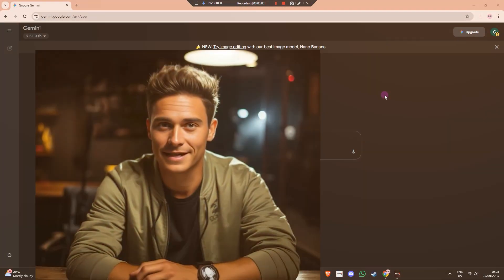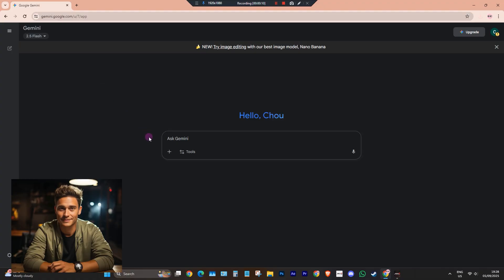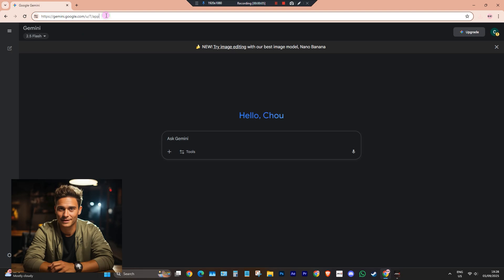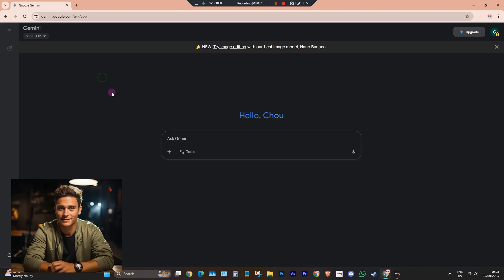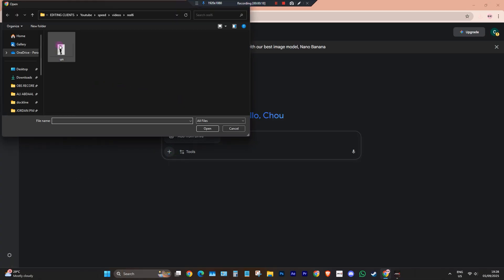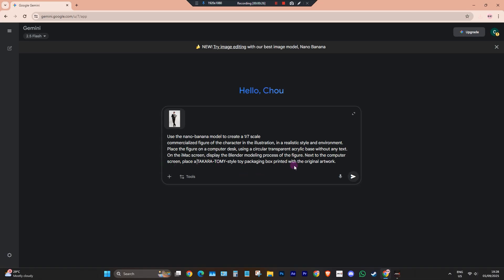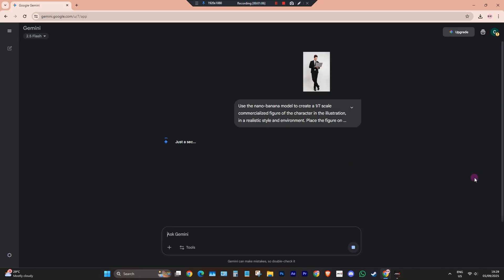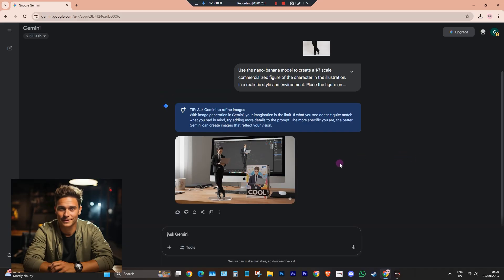How to Make a 3D Action Figure with Gemini AI | Step-by-Step Tutorial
Want to create your own custom 3D action figure? 🚀 In this step-by-step tutorial, I’ll show you how to use Gemini AI to design, model, and bring your ideas to life in 3D. Whether you’re a beginner or pro, this guide makes it easy to turn imagination into reality!

PROMPT :

Use the nano-banana model to create a 1/7 scale
commercialized figure of the character in the illustration, in a realistic style and environment. Place the figure on a computer desk, using a circular transparent acrylic base without any text. On the iMac screen, display the Blender modeling process of the figure. Next to the computer screen, place a
TAKARA-TOMY-style toy packaging box printed with the original artwork.